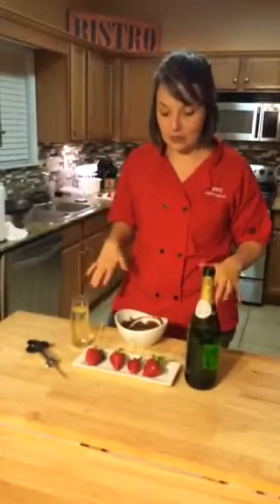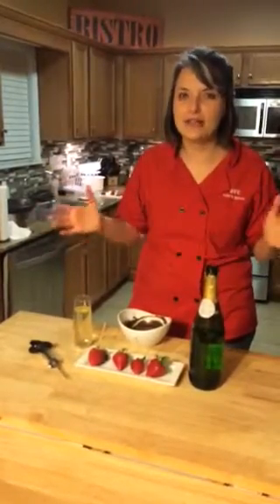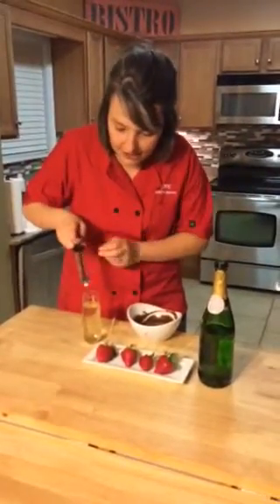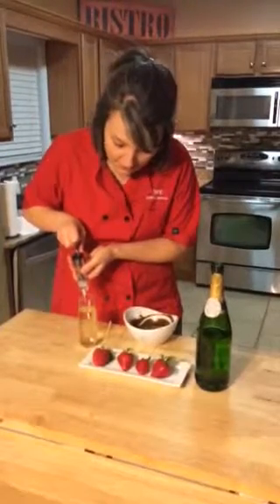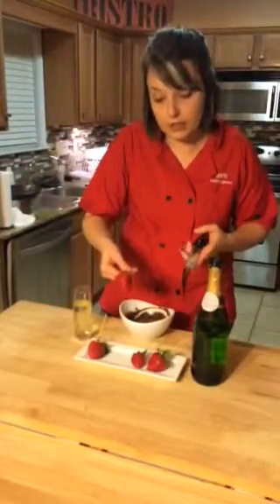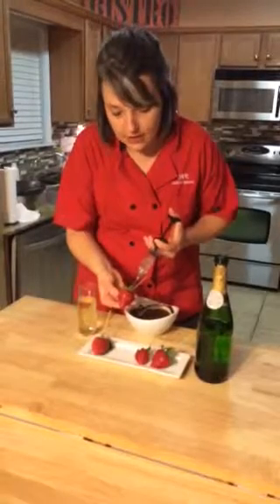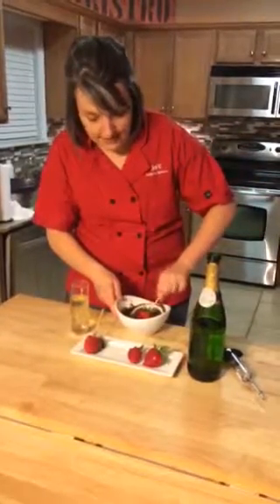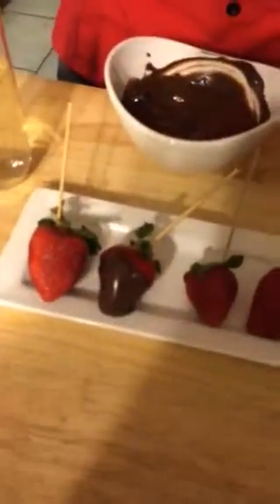DAK's SEXY DISH #7